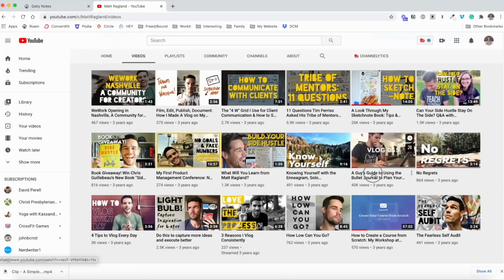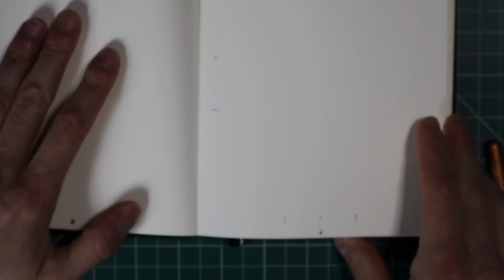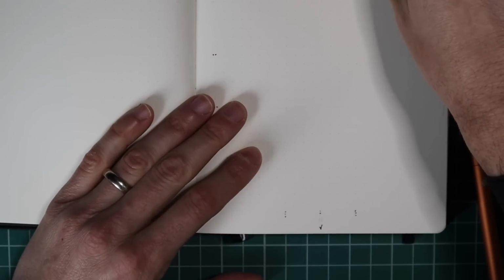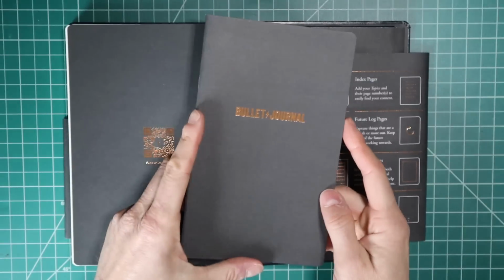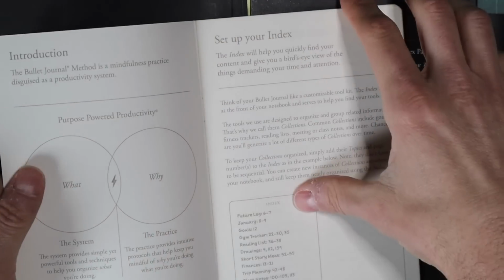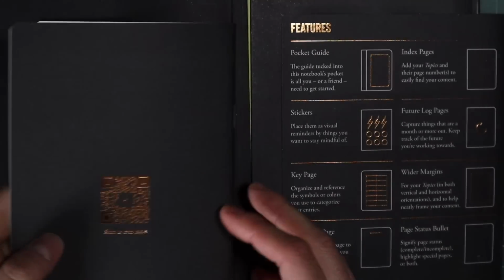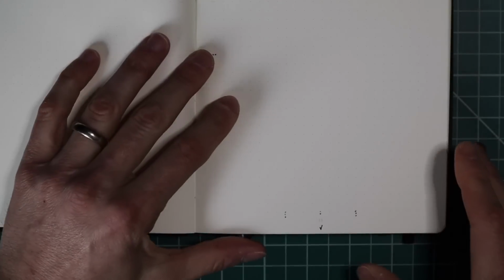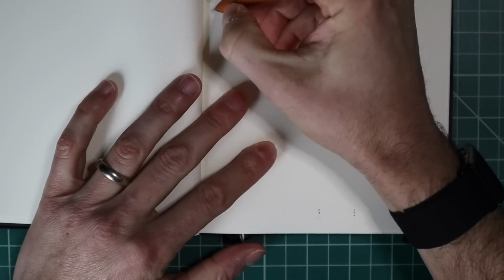Bullet Journal Edition 2 || Complete Review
I have to say I'm really impressed with the updates to the bullet journal! For someone who reviews notebooks for a living (among other things) I can be prone to a bit of hyperbole, but for real this looks nice.

Ready to focus and actually achieve your goals? Grab the "Most Productive Week Ever" planner for just $9 and start making real progress on the projects that count.

00:00 - Quick intro & giveaway
01:10 - Primary updates & features
03:13 - The most important part of a bullet journal practice
04:10 - Bullet Journal starter booklet
06:15 - Giveaway!
07:46 - What's coming on the channel!

More bullet journal updates...
- Visual grid is designed to make content pop and to visually balance the page.
- Pages have been designed with a larger margin all round, and there are markers on the inner margin of the grid so you can quickly divide up pages
- This notebook includes a 12 page pocket guide on how to bullet journal
- Intention page in the front
- A marker below page numbers that allow you to quickly cross off pages and scan through to see what grabs your attention
- 206 numbered pages with 120 GSM "ink-proof" paper

My name is Matt Ragland and I make videos about using a minimalist bullet journal to focus on what matters most to you. I’ll show you how to use concepts like 10 Blocks, Time Tracking Grids, and Project Timelines to quickly see what needs to be done and when.

Download all of my Bullet Journal productivity resources, including the 10 Block Method, Time Tracking Grids, and Monthly Plan You'll also be able to enter the 5 Day Time Track Challenge to see where your time is spent each day.

*Notebook from Baron Fig*
Get $10 off your first Baron Fig order with my code

If you've ordered from Baron Fig before, please use my code to purchase additional products